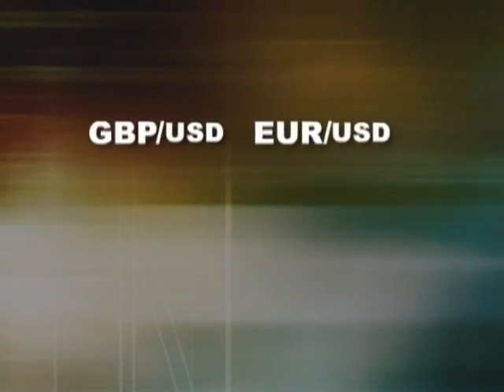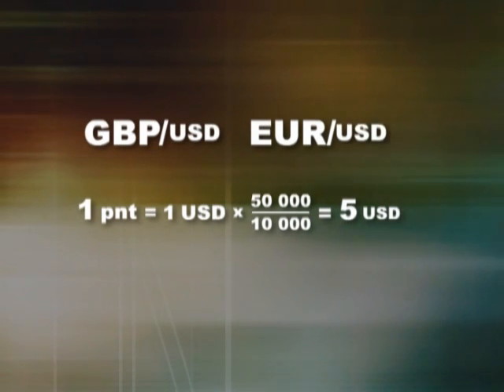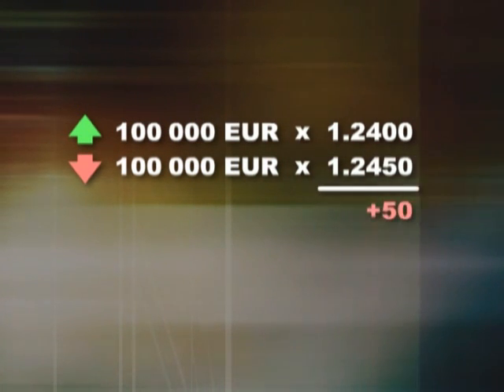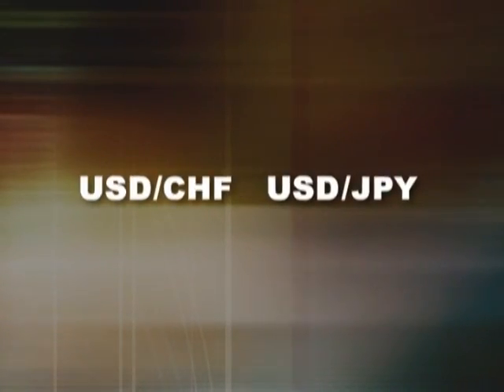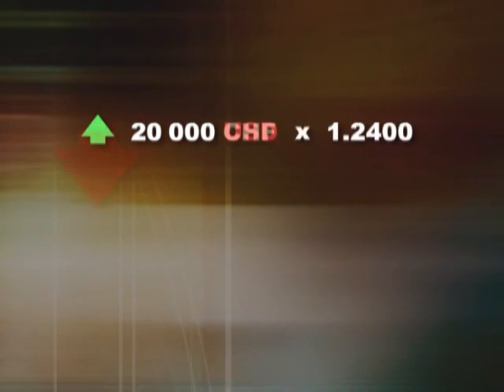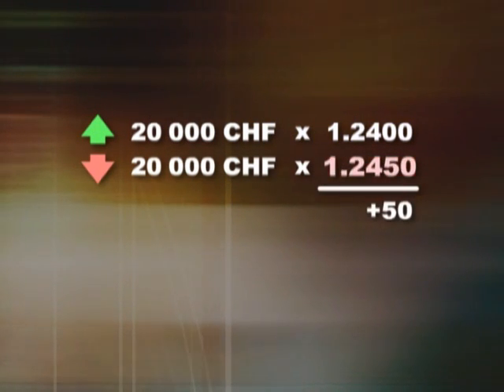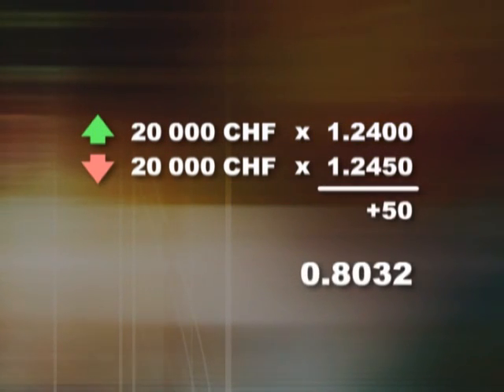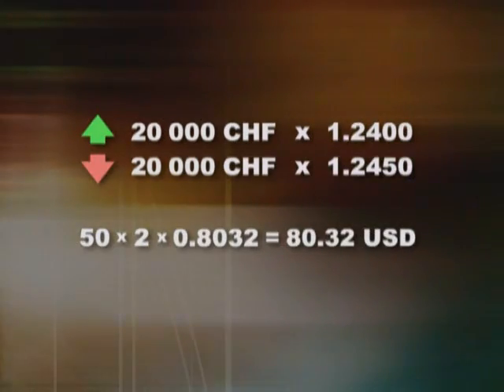Forex: calculating Profit and Loss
Learn to calculate your profits and losses on Forex